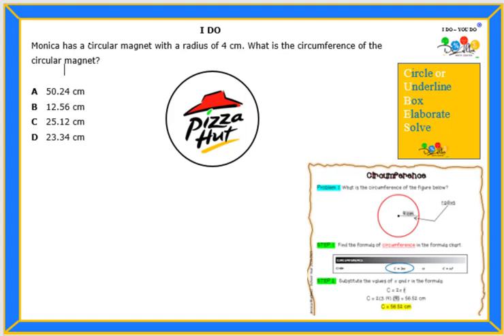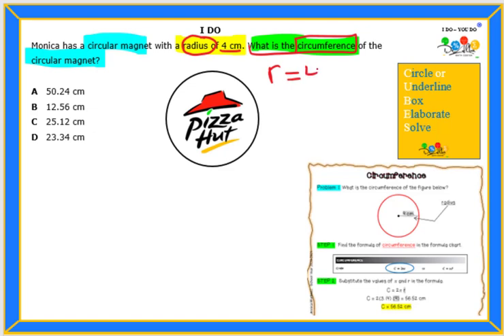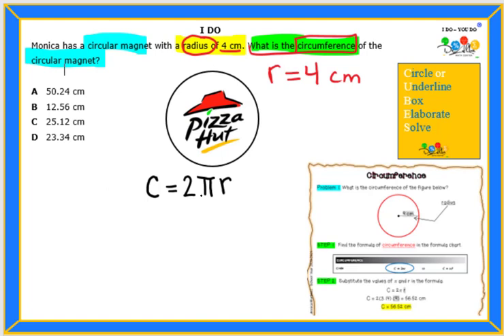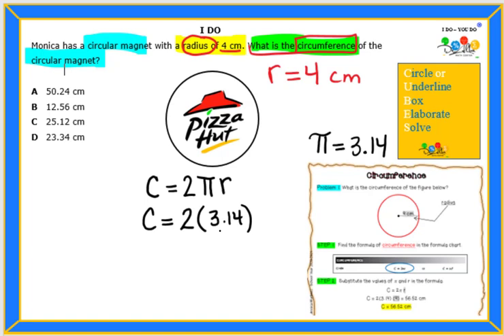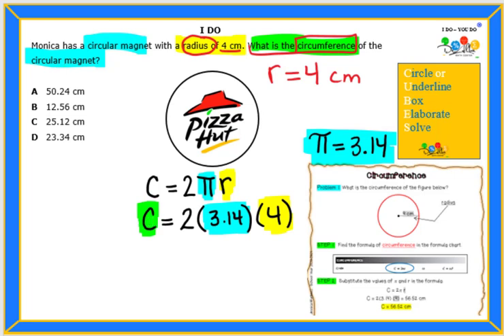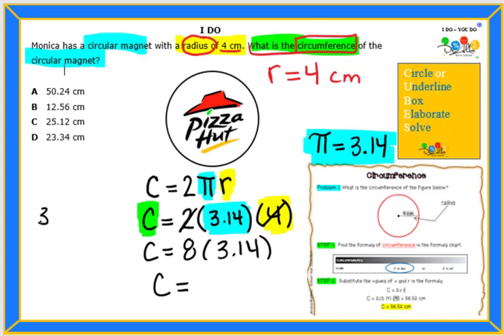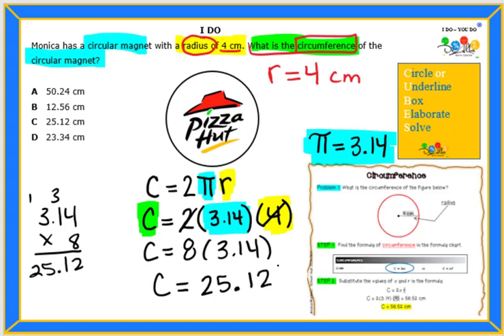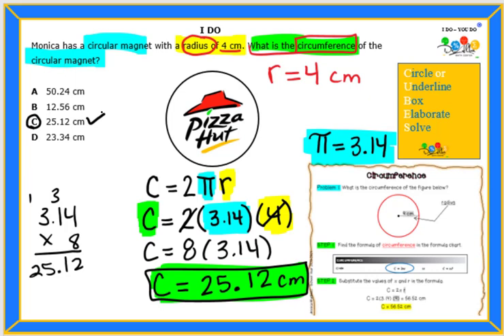7.9(B) Question 01 - I Do - You Do (English)